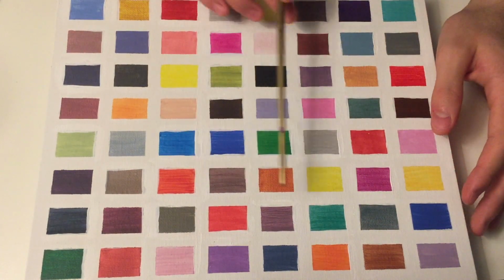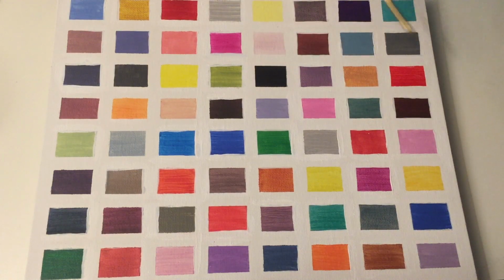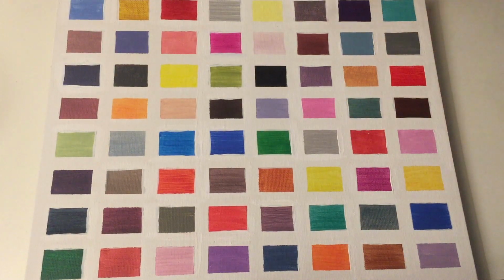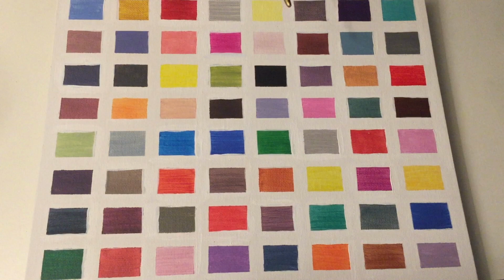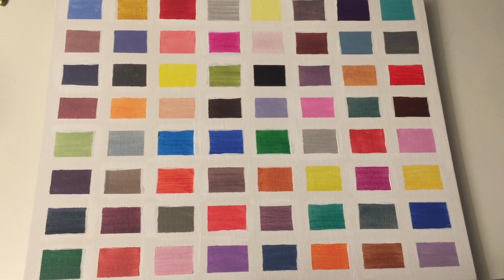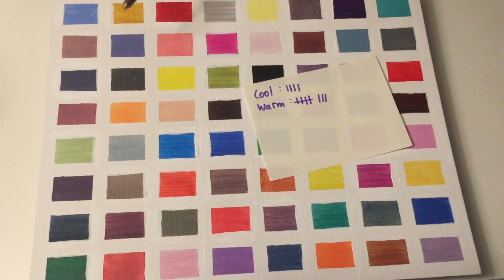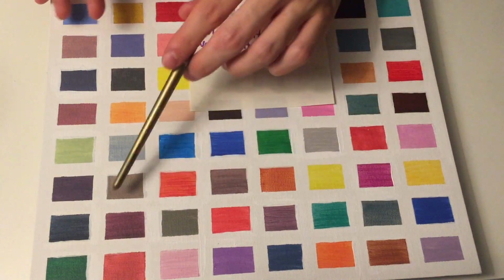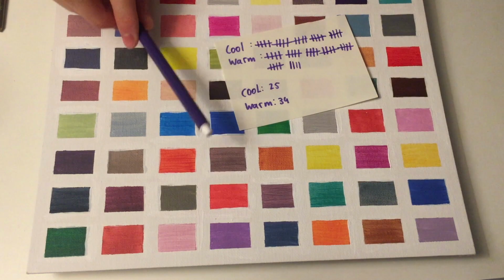ASMR color test 3 / lo-fi soft spoken / upgraded color board!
Yesyes, another color test video since the last one was so well received... lol
I really love this niche genre of ASMR videos and I'm glad that I can contribute to it! Also: HUUUUGE thanks to MM_ASMR for the shoutout in a video of hers, I think it did bring many new people to my videos and... just... wow.

Anyways. hope you aren't tired of these types of videos yet, because I love making them!

Good night !